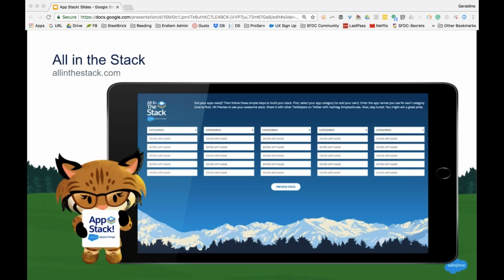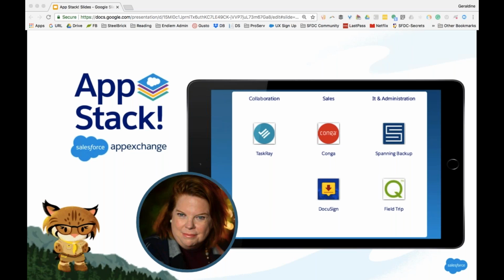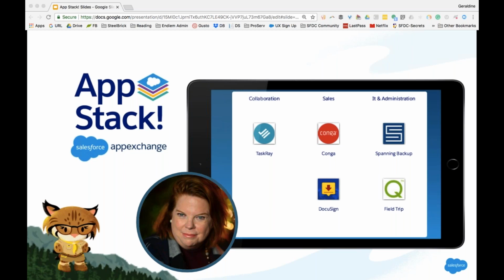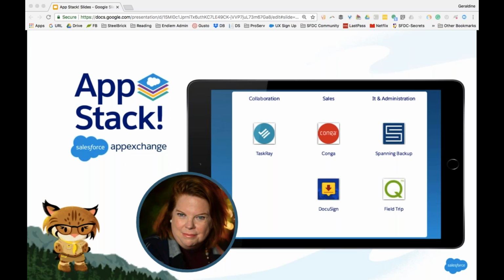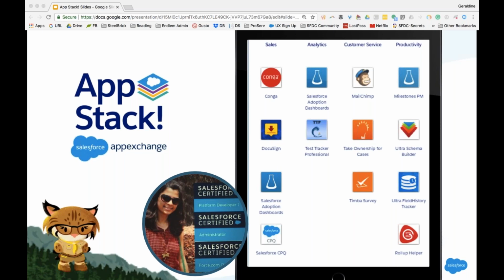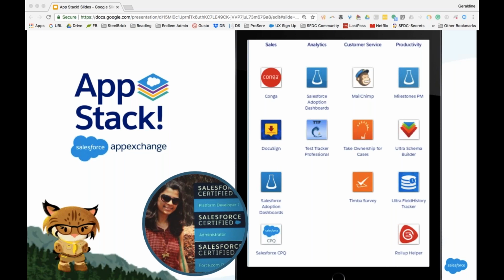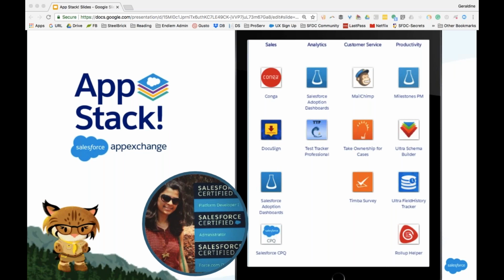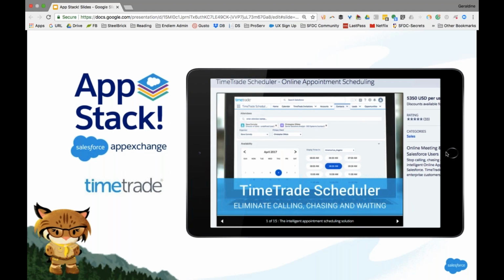App Stack! March 2018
On the March edition of App Stack!, hear from Salesforce customers Melissa Hill Dees and Harshala Shewale about the apps they use and why. Hosted by Salesforce MVP Geraldine Gray, you'll learn about apps such as Chargent by ApFrontier, Conga, Spanning, DocuSign, TaskRay, Mailchimp, and more.